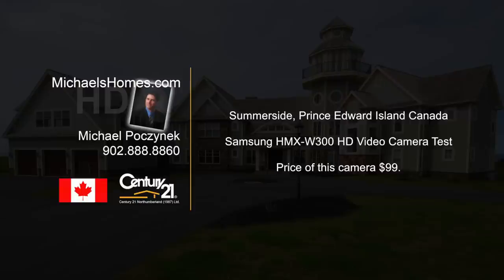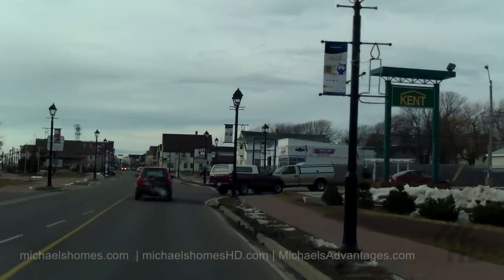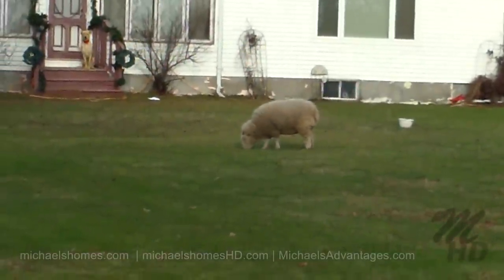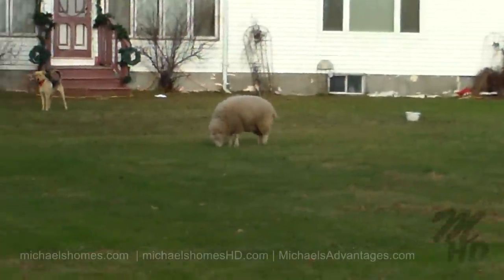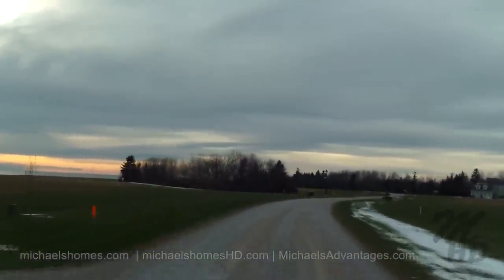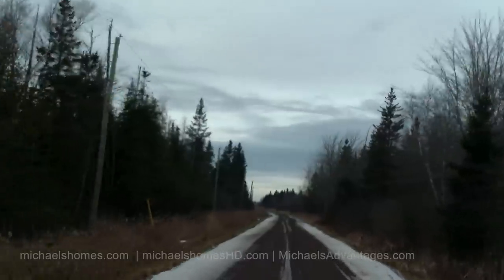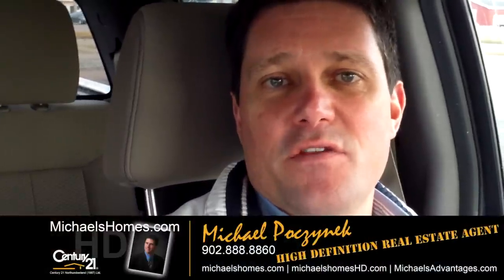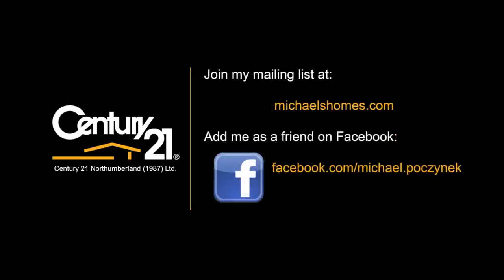Samsung MHX-W300 Camera Test; A $99 Dollar HD Camera that does not a bad job!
Samsung W300 HD Camera Test.